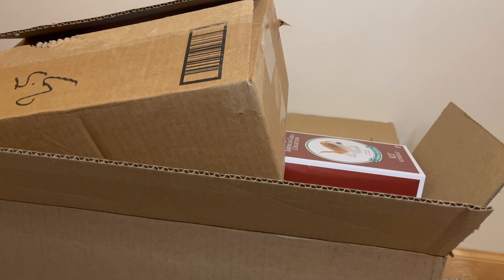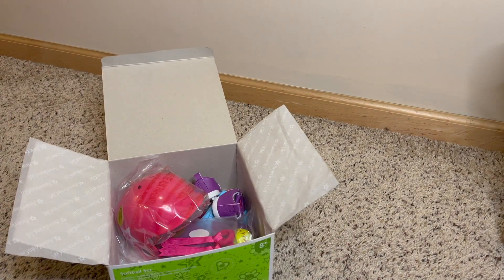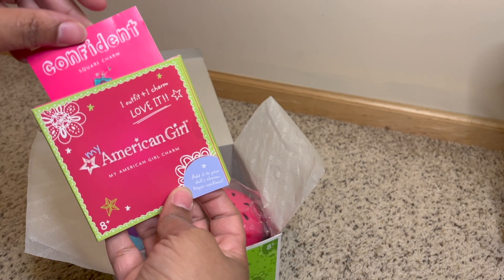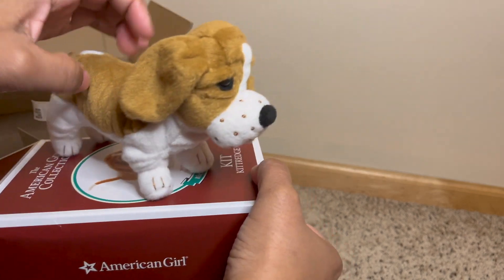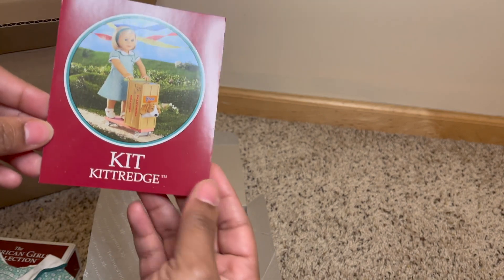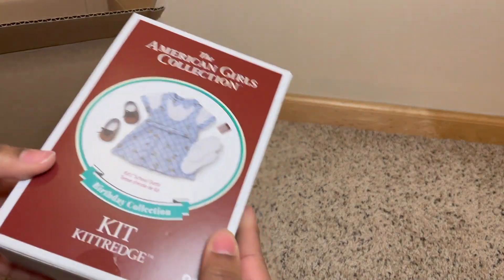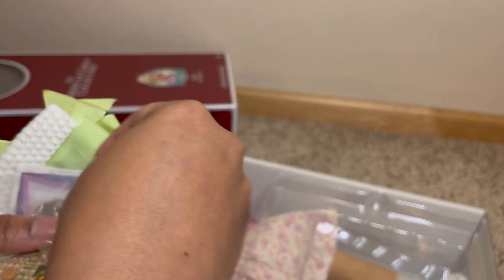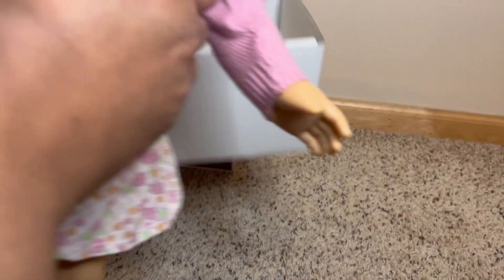American Girl: Happy Birthday UNBOXING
Hey Guys!

I'm so excited to get a new AG pacakage and now I'm hooked again! Haha. Check out my unboxing of Kit's new release items as well as a special retired item from @andies_doll_house on Instagram.